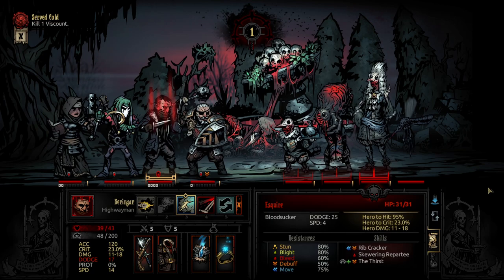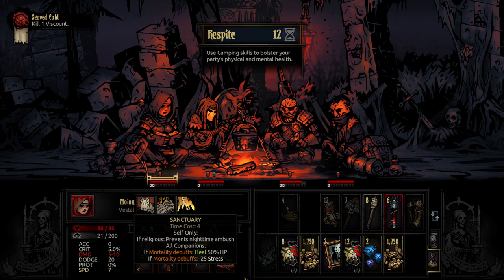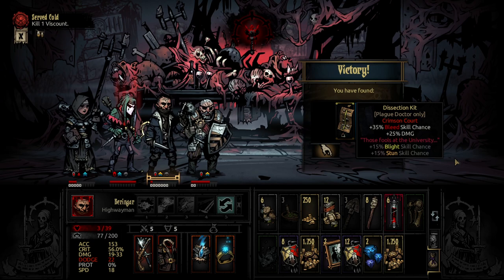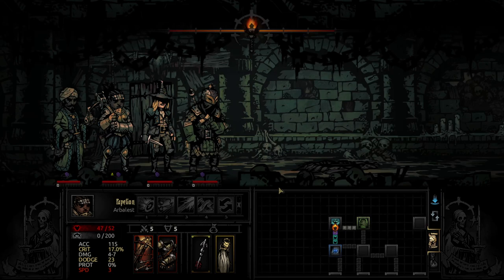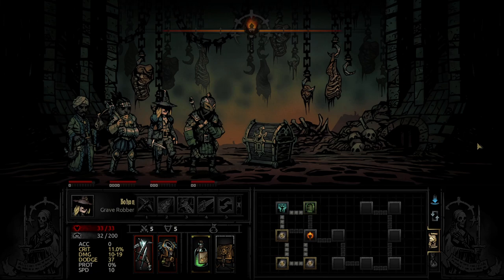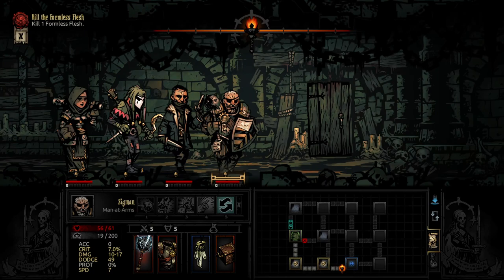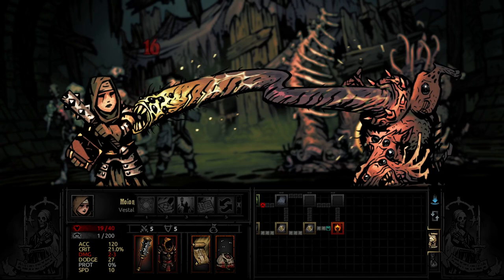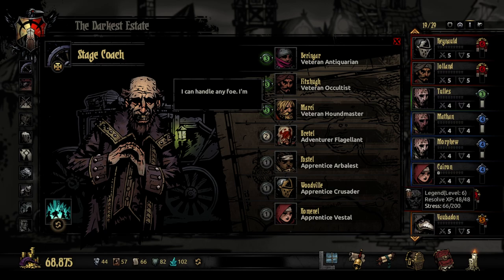Darkest Dungeon - The Viscount's Grand Feast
Heading back into the Crimson Court, we head off to find the red gate -- and what lies behind it. Little did we know -- The Vicount was waiting shortly afterward; along with his rotting feast table. After quickly having to devise a strategy to fight him, we head off to other corners of the Hamlet to find other bosses -- Like the Flesh in the Warrens -- Which does not go nearly as planned.

Timeline
0:00 Adventure Prep
0:35 The Crimson Court
11:35 The Viscount
22:13 The Warrens (Medium)
36:54 The Formless Flesh Dungeon
43:26 The Formless Flesh
Darkest Dungeon is a Rogue-Like turn-based RPG developed and Published by Red Hook Studios, originally released for Windows back in January of 2016. Hire heroes each with their own set of flaws and strengths to go against stresses, horrors, enemies, and worse as they venture further into the dark of your Ancestor's estate.